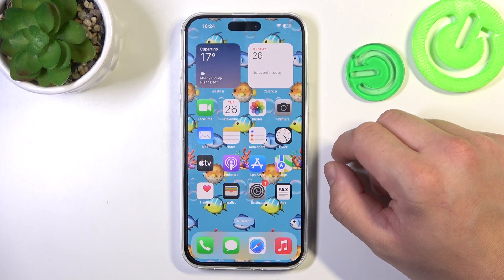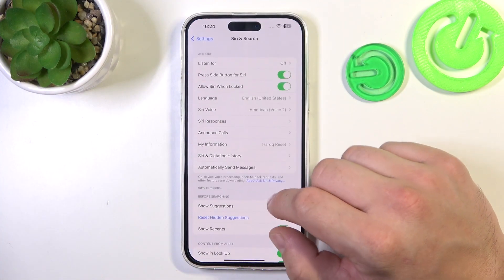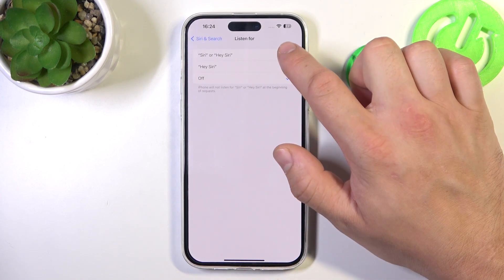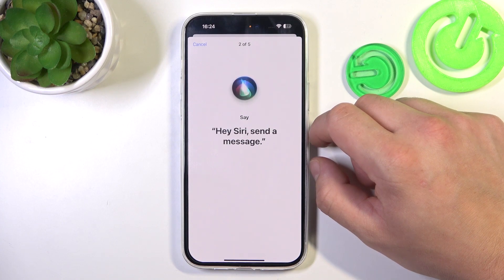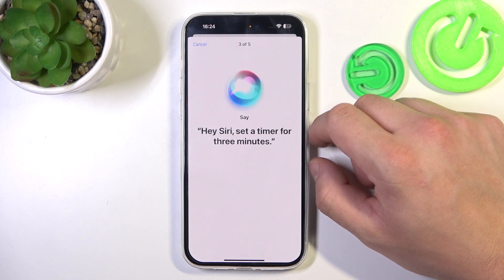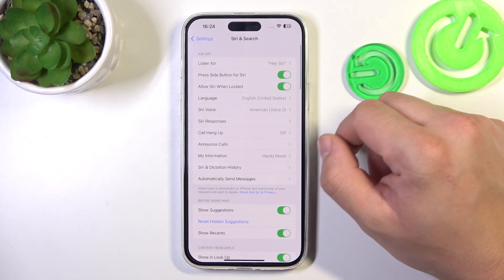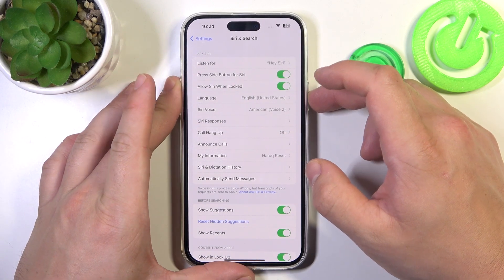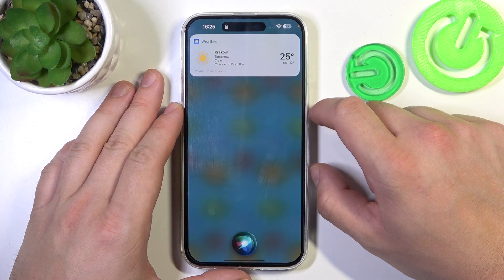iPhone 15 Plus – How to Use Siri on Locked Screen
Find out more info about iPhone 15 Plus:
Today, we'll explore using Siri on the iPhone 15 Plus locked screen - this cool Siri function will undoubtedly improve your life. So tap on the video and we'll show you how to use Siri and access its capabilities even without unlocking your phone! We'll demonstrate how to activate this function and provide some helpful hints and pointers for using Siri in various contexts.

How to use Siri on Lock Screen? How to manage Siri Settings on iPhone 15 Plus? How to enable Siri on Lock Screen iPhone 15 Plus? How to activate Siri without screen unlocking? How to use Siri without screen unlocking?